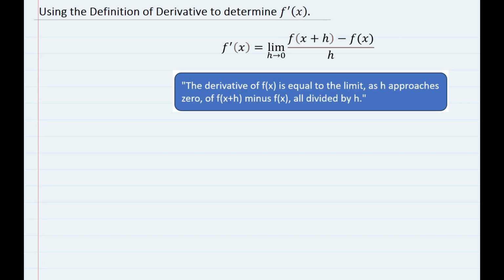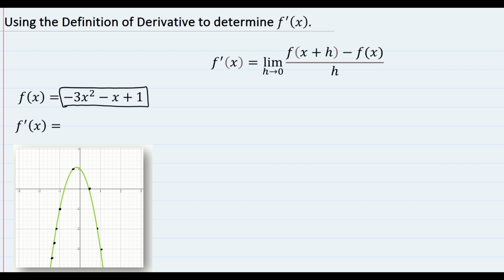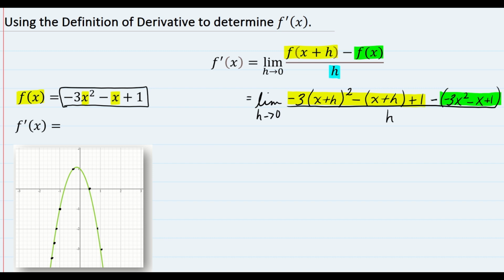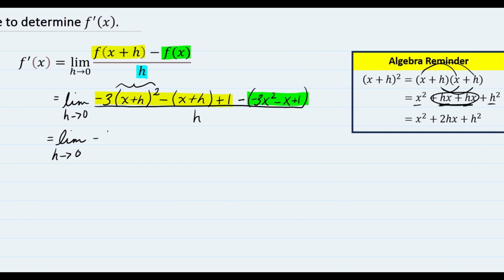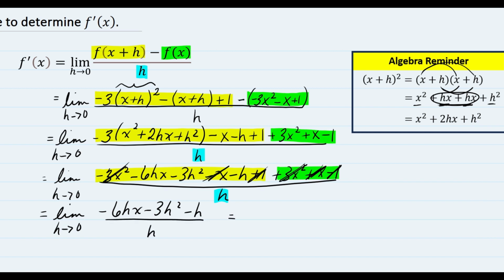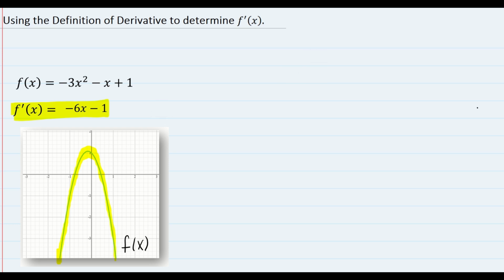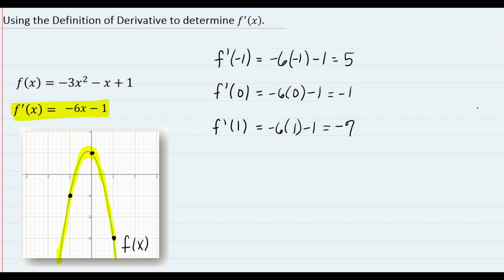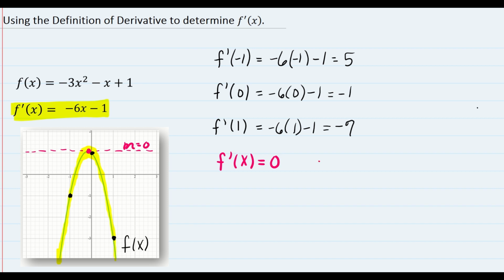Definition of Derivative